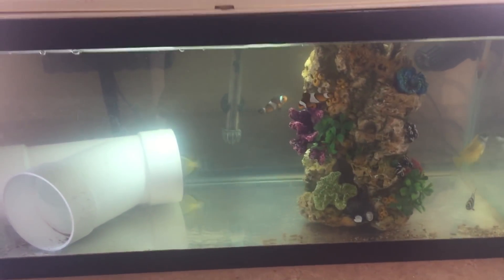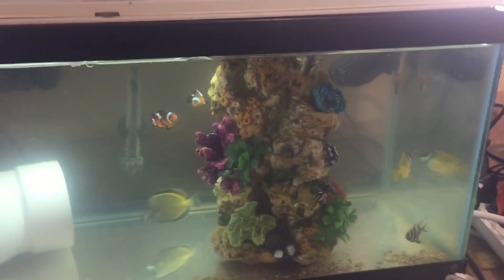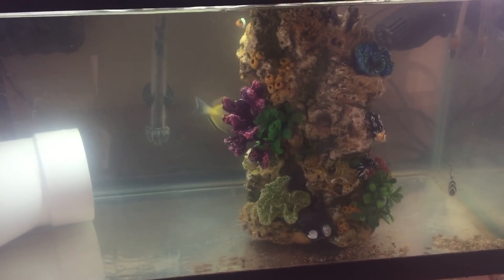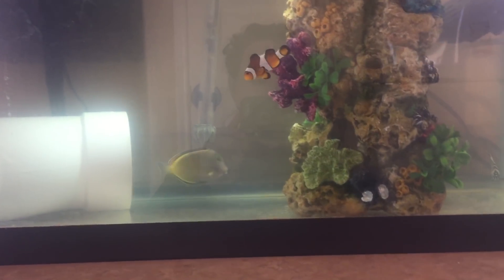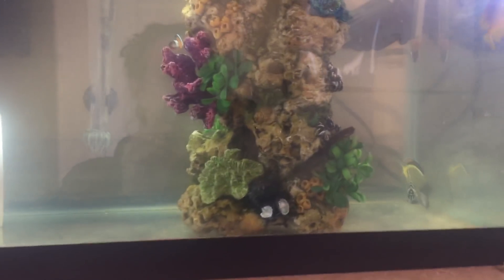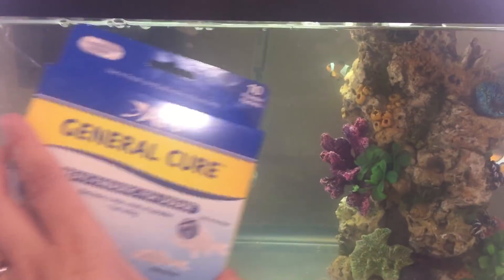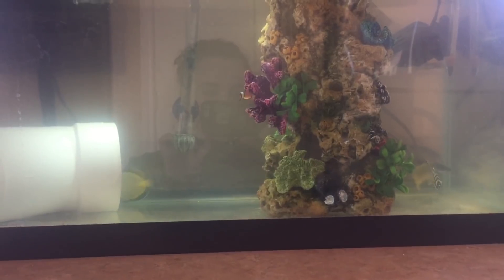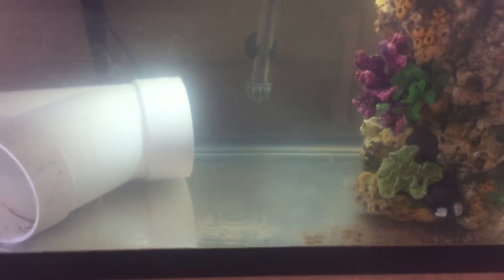HOW TO QUARANTINE SALTWATER FISH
One of the most important things to do to keep fish disease like ick, marine velvet, brooklynella, flukes, internal parasites etc out of your saltwater tank is to make sure you are quarantining and treating all of your saltwater fish properly before adding them to your display tank main system especially if your main tank is a coral reef tank not a fowlr(fish only with live rock) aquarium. In this video we take a look at how I am QTing my marine fish and what Medications and treatments I’m using before adding them to my newly upgraded 110 gallon aquarium build.

PRODUCTS MENTIONED:
RID ICH PLUS(formalin)
PRAZI PRO
API GENERAL CURE
SEACHEM METROPLEX